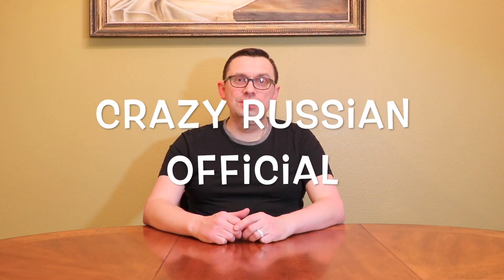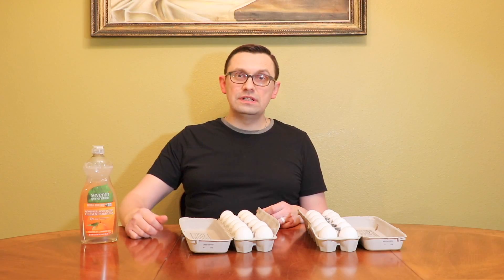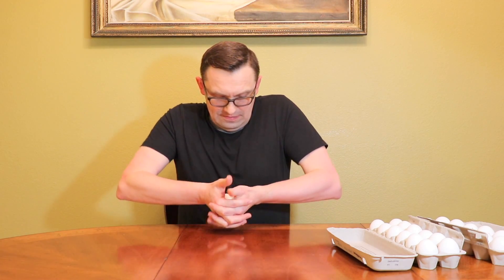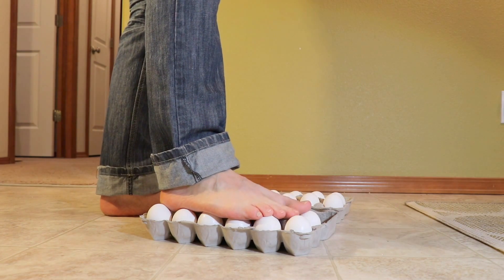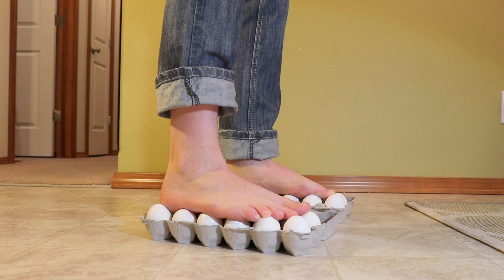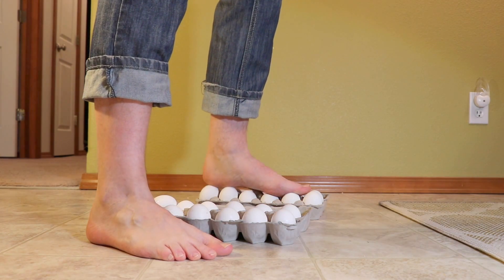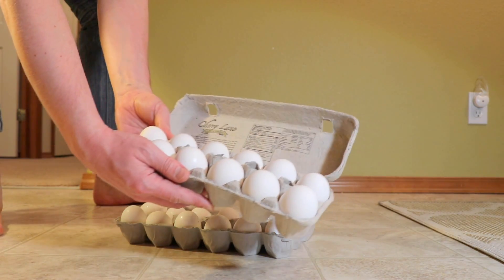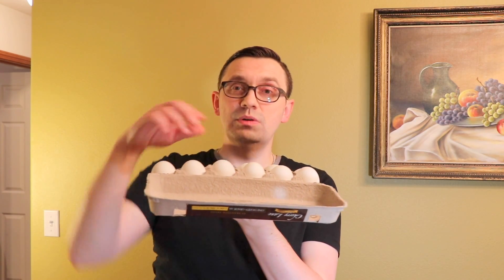Walking on Eggs - Cool Science Experiment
Have you ever tried walking on eggs?
How is it even possible?
Walking on eggs - super cool science experiment!

By Crazy Russian Official